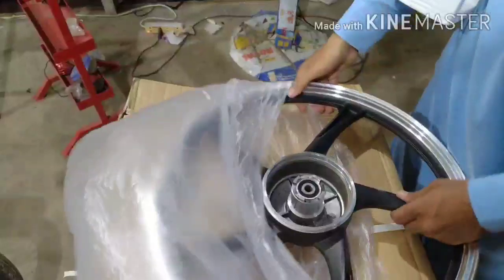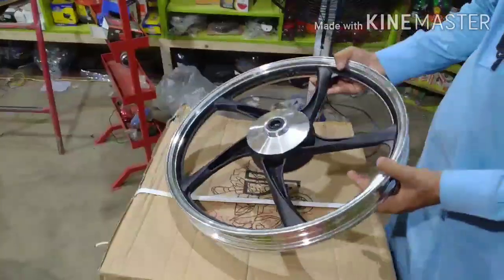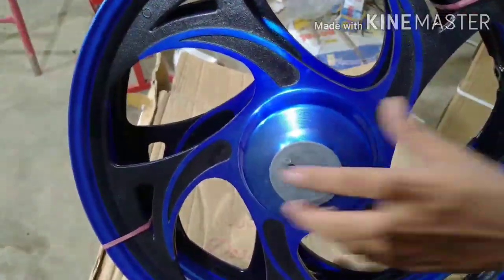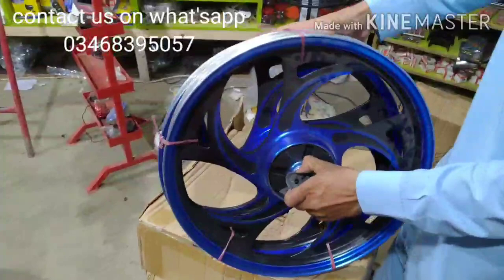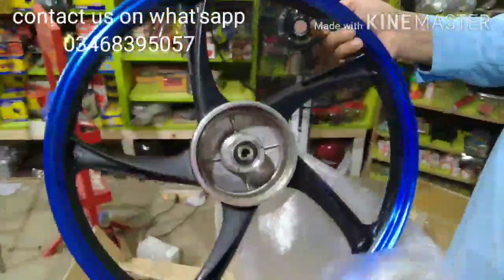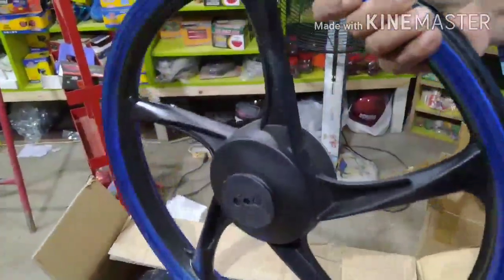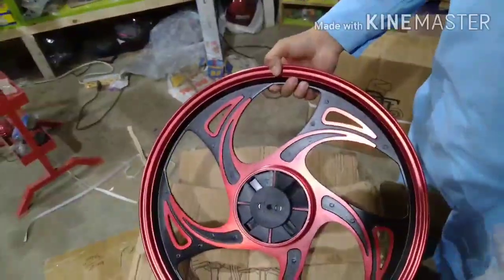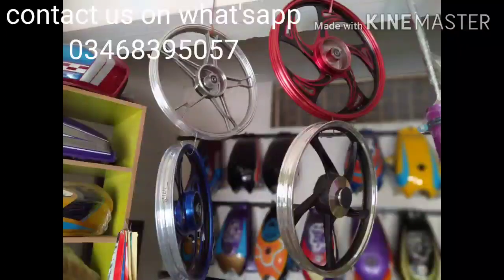Alloyrim#/Allin01/bikeparts bikefancyitems/Alloy rim for 70cc/modificationofbike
now the prices has increased
10,500 for 70cc alloy rim (pair)